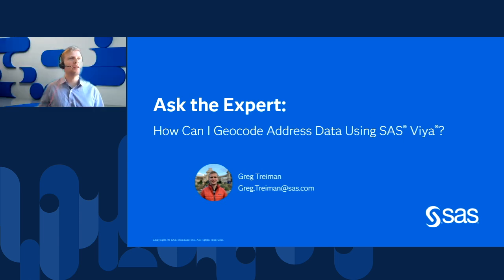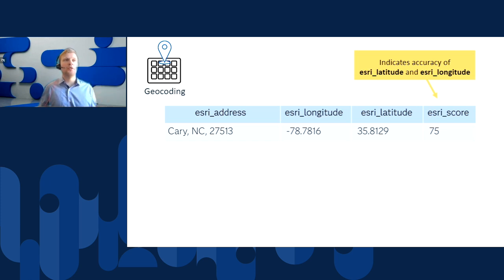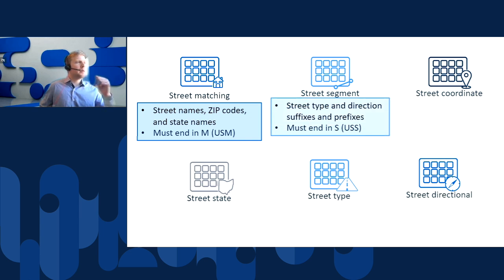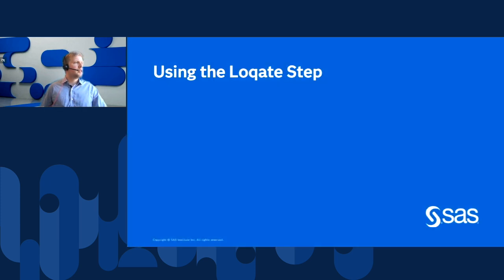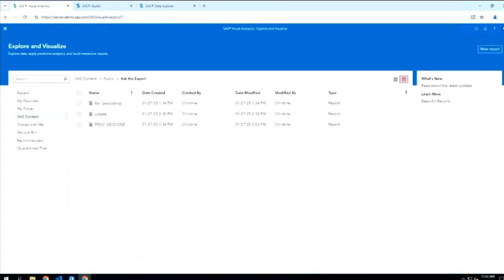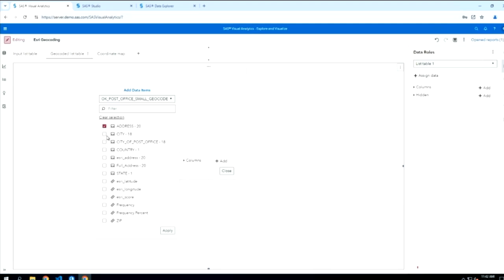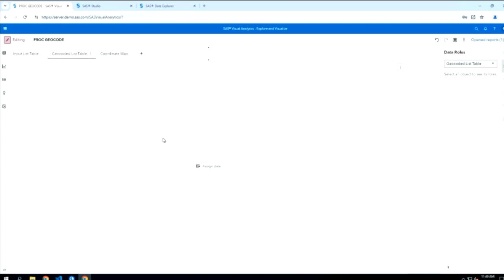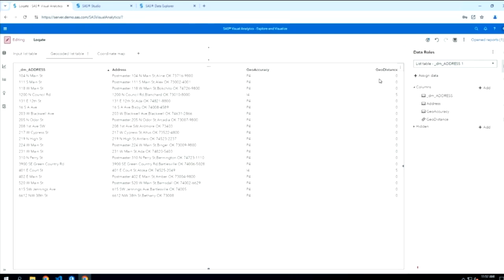How Can I Geocode Address Data Using SAS Viya? | Ask the Expert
Join us to learn techniques that can turn your location-based data into actionable insights.

You will learn about geocoding using:
◉ Integration with ESRI.
◉ SAS code.
◉ Loqate.

You will also learn about common pitfalls and ways to avoid them.